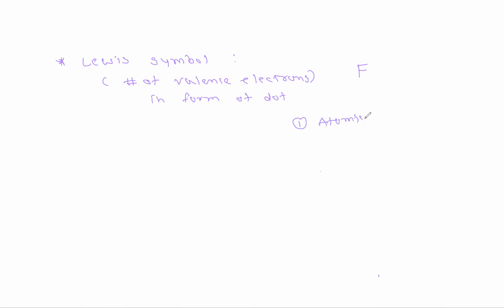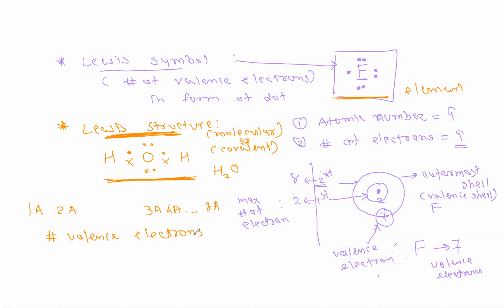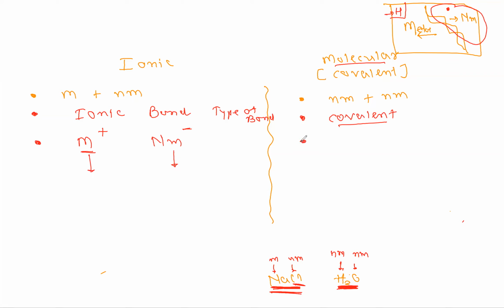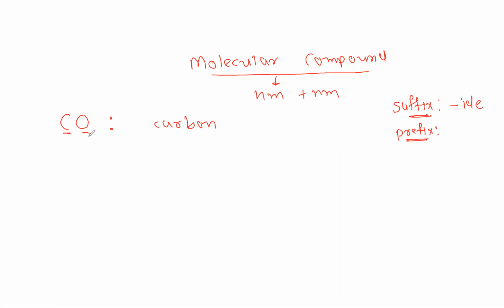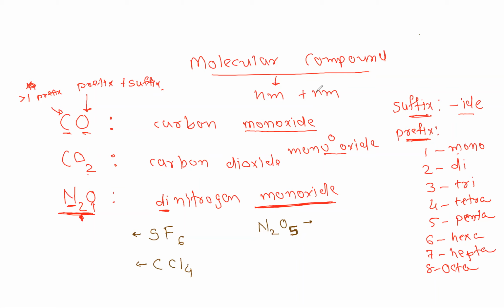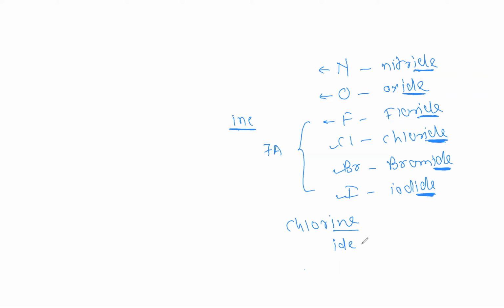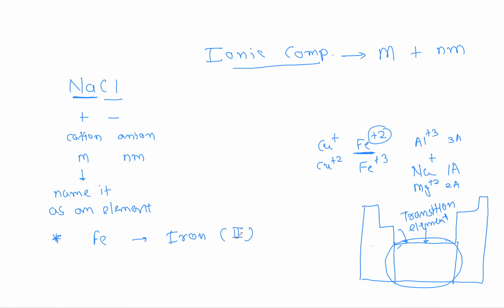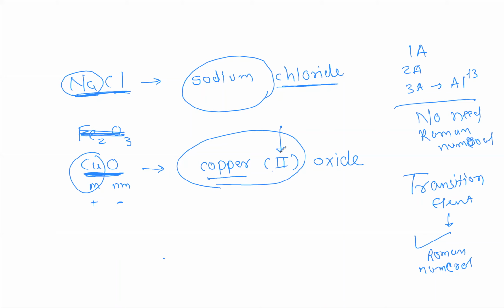Pre Chemistry Workshop by Dr. Rathod Session4-Part1